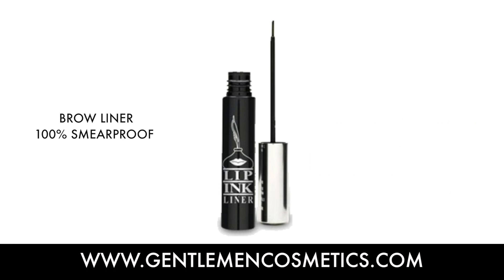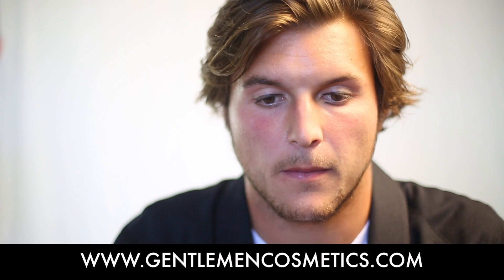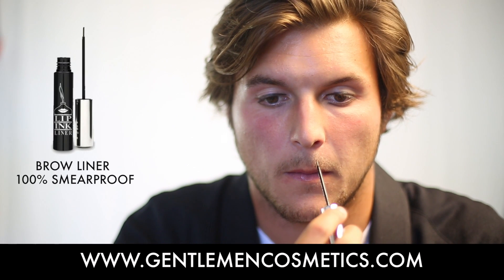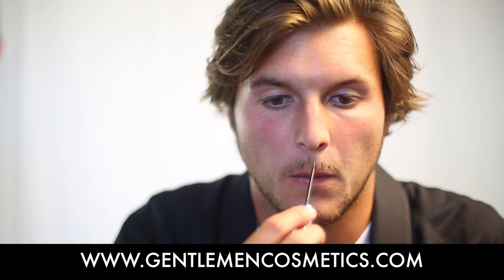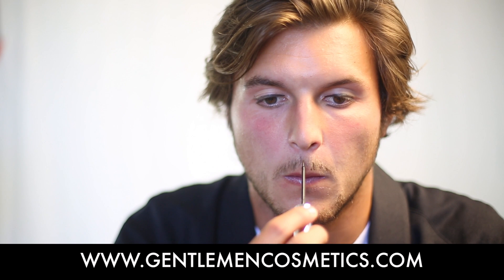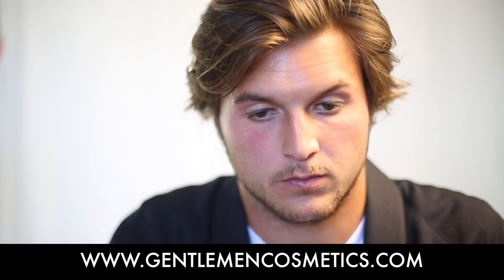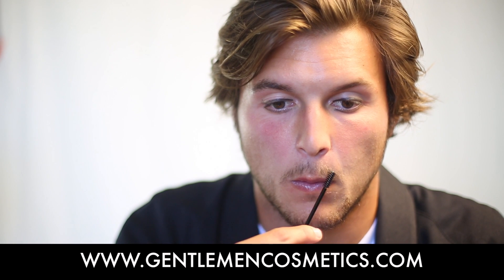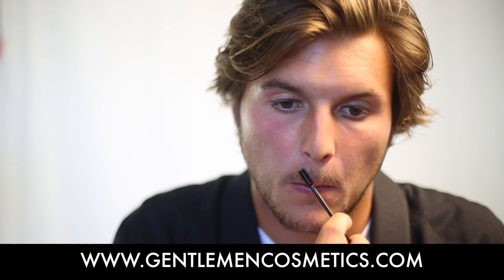Gentlemen Cosmetics Brow Liner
Miracle Semi Permanent Brow Color Kit for Men

LIP INK 100% Smearproof Liquid Brow Liner